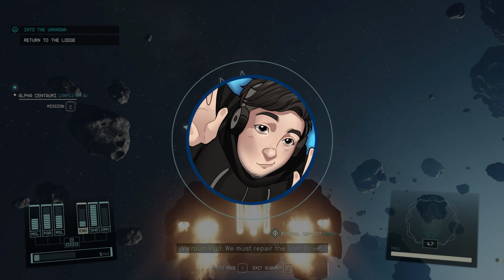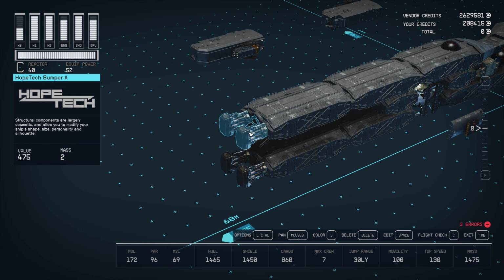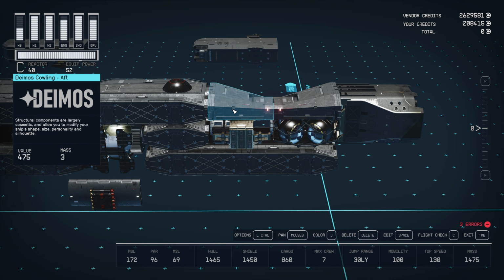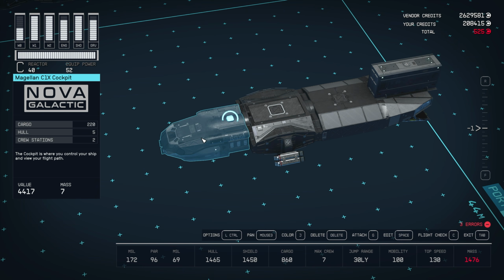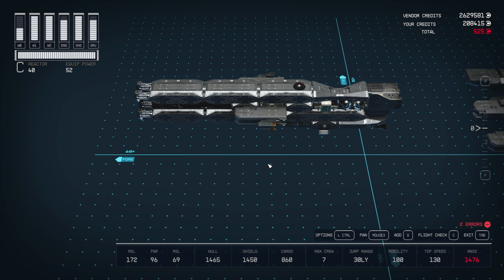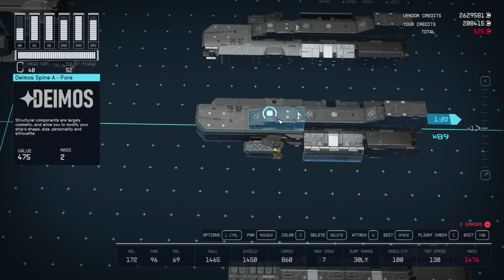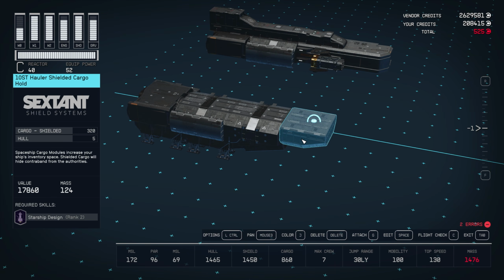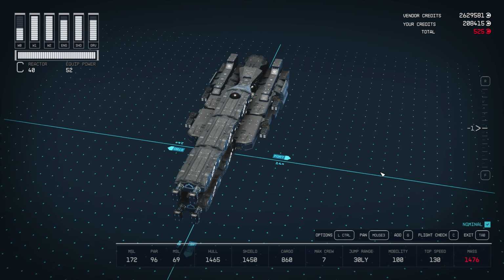How to Build a DESTROYER from Halo in STARFIELD - NO MODS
In this tutorial, we're diving back into the universe of Halo and bringing the old-but-gold Hillsborough-class Destroyer into Starfield. Known for warning humanity about the Covenant's first attack on Humanity, the Hillsborough-class can be argued as the ship that set the entire story of Halo in motion. Follow along as we break down each step, so that you can make this pivotal ship a part of your own Starfield fleet.

🚀 Timestamps:

00:00 - 00:48: Cinematic
00:48 - 01:21: Intro
01:21 - 01:58: Tutorial
06:56 - 10:59 - Outro & Gameplay

starfield ship tutorial guide build how to build unsc destroyer ship halo reach wars master chief halo infinite